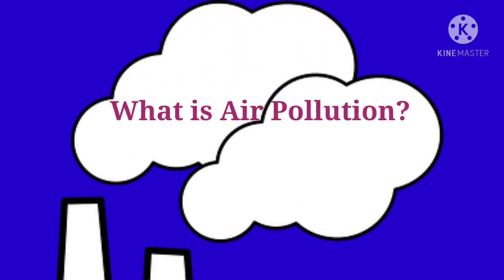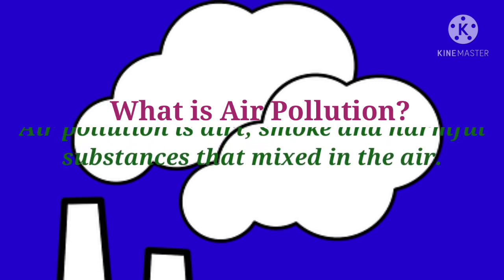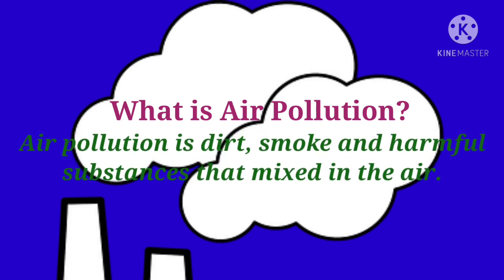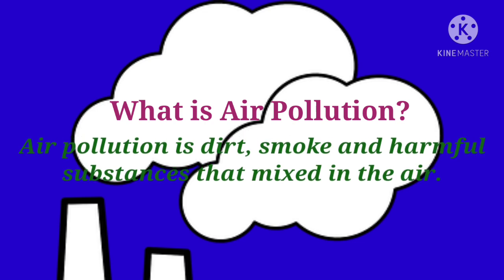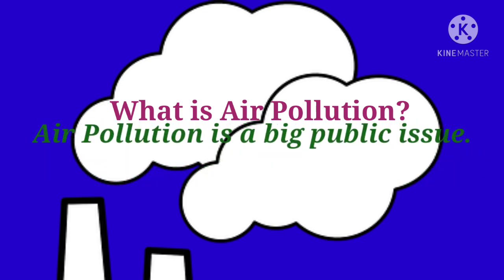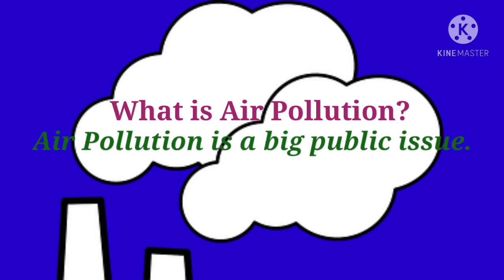Air Pollution Easy Learning for Kids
This animated video “Air Pollution Easy Learning for Kids” will help the children to learn easily with fun. An air pollutant is known as a substance in the air that can cause harm to humans and the environment.

All the images used in this video were taken from pixabay.com